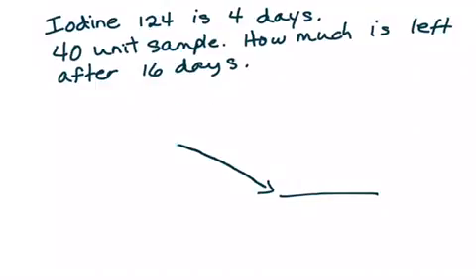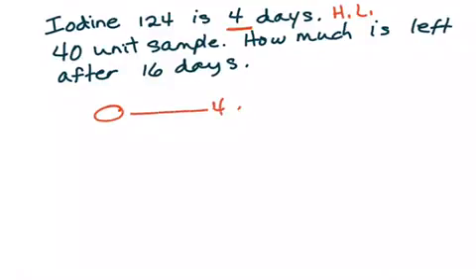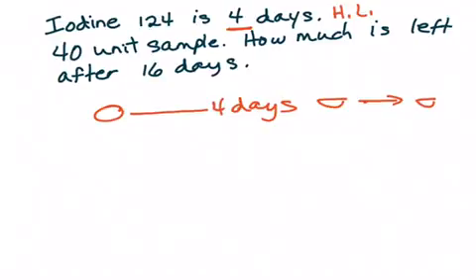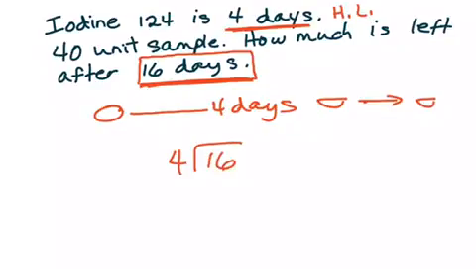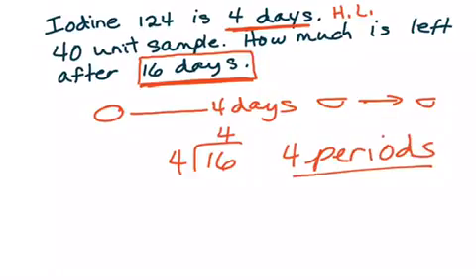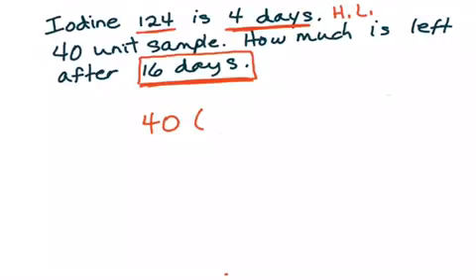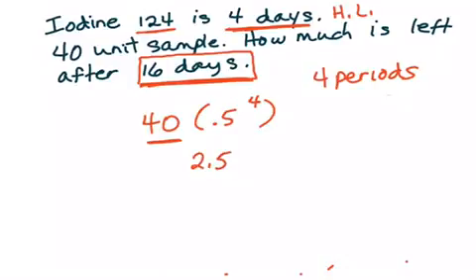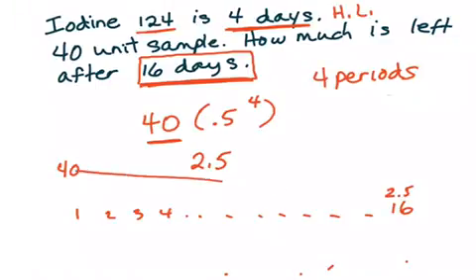Half lives and exponential decay